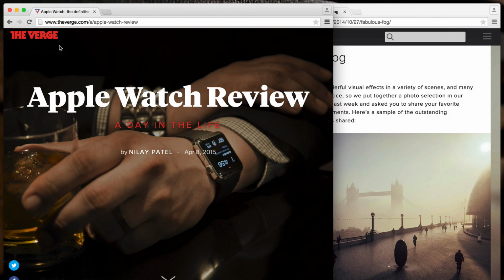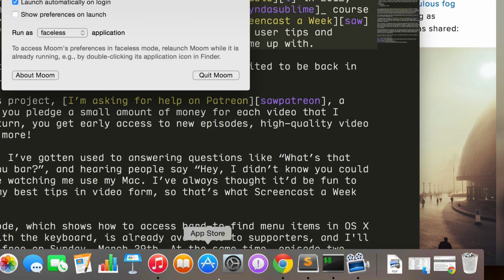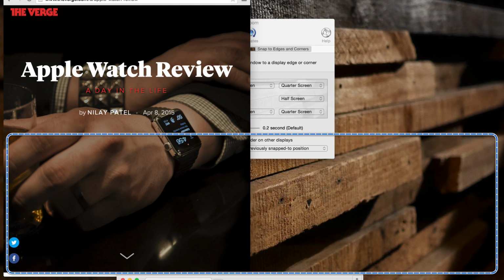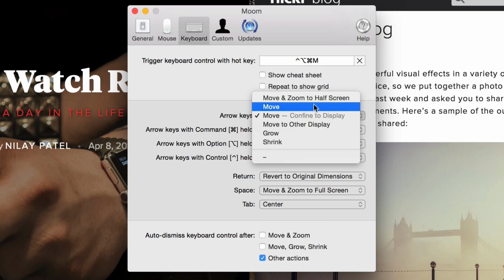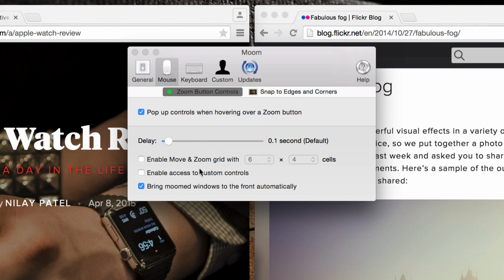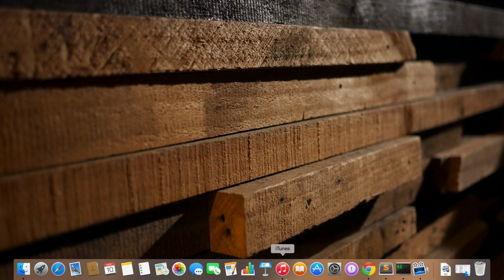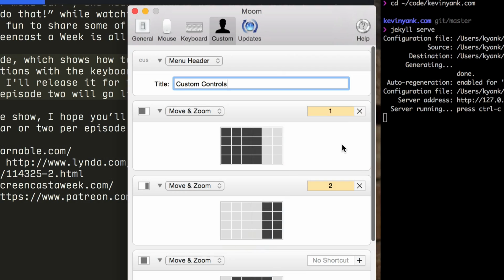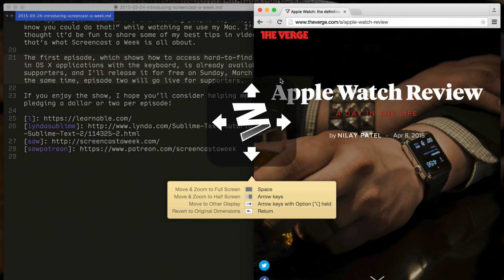Wrangle Your Windows with Moom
Moom by Many Tricks is an essential tool for eliminating visual clutter on OS X. In this masterclass on window management, Kevin shows you how to take complete control over the sizes and positions of your windows.